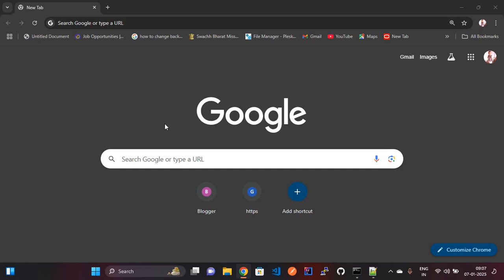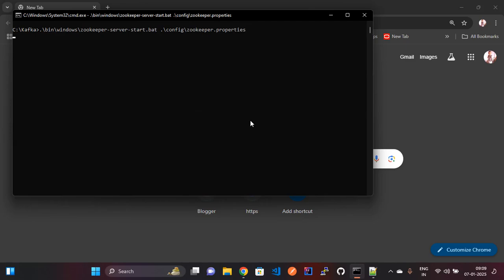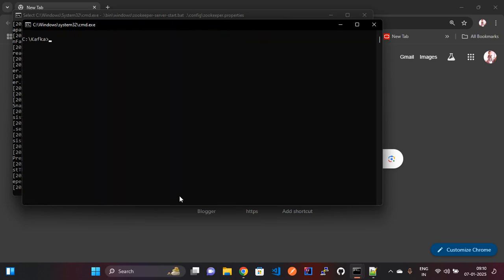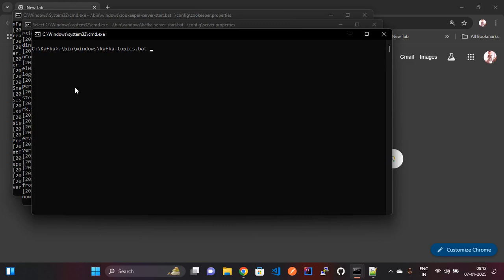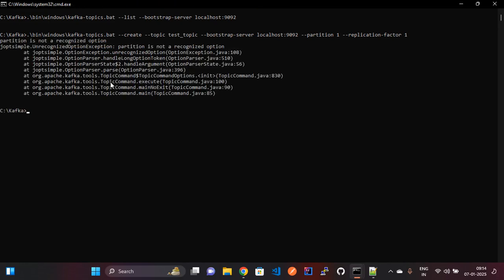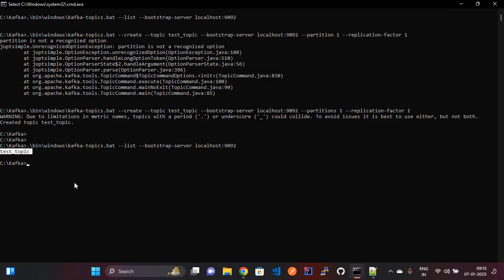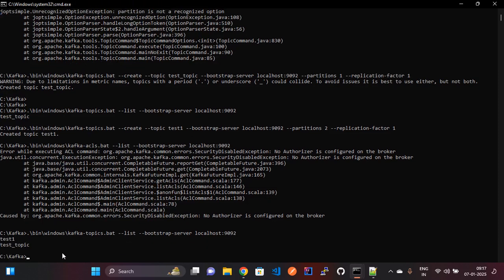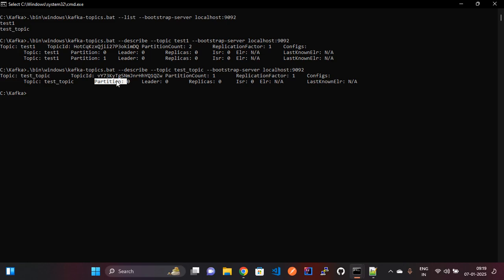How to Create, View, and Describe Topics Using CMD (No Docker)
In thisVideo I have shown you how to create, view, and describe Kafka topics using CMD (Command Prompt) without relying on Docker. This beginner-friendly tutorial walks you through the step-by-step process to manage Kafka topics directly through the command line. Whether you're setting up a Kafka environment or simply looking for a straightforward way to interact with Kafka topics, this video has you covered!

🔑 What You'll Learn:

How to create Kafka topics using CMD.
How to view existing Kafka topics.
How to describe topics for detailed metadata.
Tips for managing Kafka efficiently without Docker.
Create, View, and Describe Kafka Topics Using CMD | Kafka Command Line Tutorial for Beginners
How to Create Kafka Topics Using CMD | Kafka Topic Management and CLI Tutorial
Kafka CLI: Create, View & Describe Kafka Topics with CMD - Complete Guide
Kafka Topic Management with CMD | Create and Monitor Topics via Command Line
Kafka Topic Creation and Configuration Using CMD - Kafka Tutorial for Admins
Kafka Stream tutorial
Kafka Connect tutorial
Kafka consumer and producer CLI
Kafka schema registry
Apache Kafka Zookeeper setup
Kafka cluster management
Kafka replication and fault tolerance
Kafka stream processing tutorial
Kafka vs RabbitMQ
Kafka for real-time data processing
Kafka for event streaming
Kafka use cases
Kafka for big data
Kafka message broker tutorial
Kafka replication factor
Kafka broker management
Kafka topic monitoring
Kafka administration tutorial
Kafka partitioning strategy
Kafka topic balancing
Kafka architecture

1. Install JDK: Ensure the Java Development Kit (JDK) is installed and set the JAVA_HOME environment variable.
2. Download Kafka: Obtain the latest Kafka version from the Apache Kafka downloads page and extract it to a directory, such as C:\kafka.
3. Start Zookeeper: Open a Command Prompt, navigate to the Kafka directory, and start Zookeeper with the command:
    .\bin\windows\zookeeper-server-start.bat .\config\zookeeper.properties
4. Start Kafka Server: In another Command Prompt, navigate to the Kafka directory and start the Kafka server:
     .\bin\windows\kafka-server-start.bat .\config\server.properties

5. Open another CMD and Create the topic by using below command:
     .\bin\windows\kafka-topics.bat --create --topic topic-name --bootstrap-server localhost:9092 --partitions 2 --replication-factor 1

6. Check all the available topic name list by using below command:
    .\bin\windows\kafka-topics.bat --list --bootstrap-server localhost:9092

7. Check all the information of the particular topic by using below command :
     .\bin\windows\kafka-topics.bat --describe --topic topic-name --bootstrap-server localhost:9092